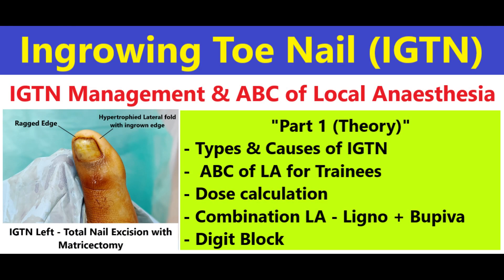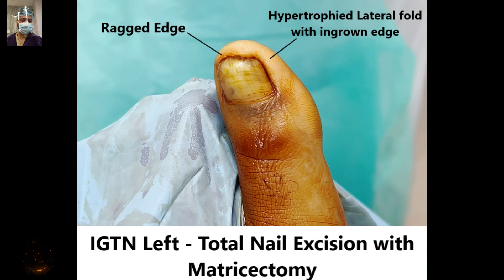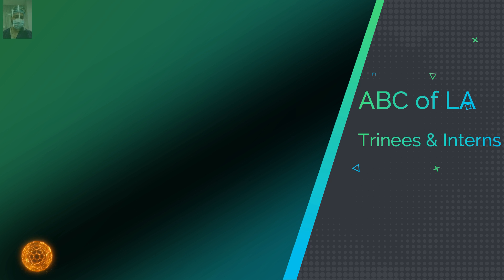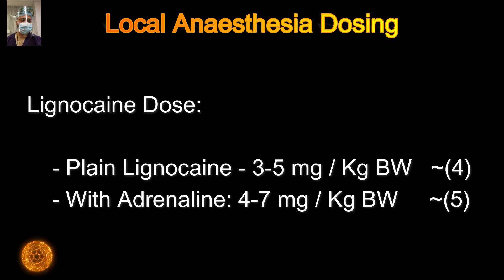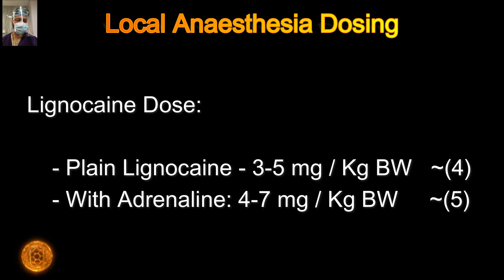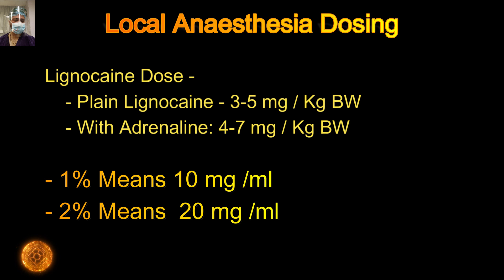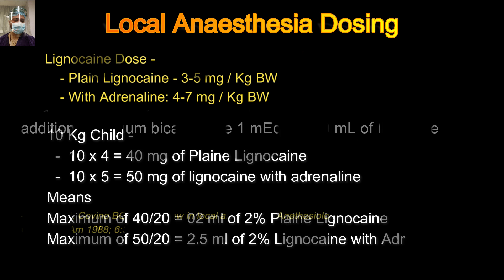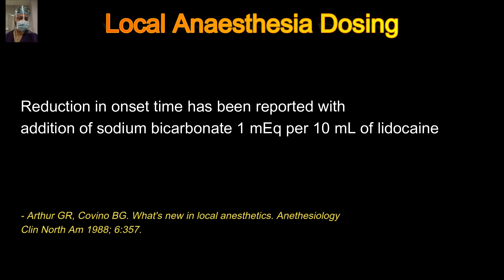How to give Local Anesthesia, Digit Block- Ingrown Toenail (IGTN) Management 1/3)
Dear friends,
In this video series, we have covered the management of ingrown toenails (IGTN). IGTN is one of the common complaints we encounter in general surgery OPD.
Part 1- we have covered local anaesthesia, i.e., lignocaine and bupivacaine. The maximum dose calculation. This will be a complete guide for trainees, interns and young doctors. How to calculate the doses of lignocaine & bupivacaine and the different formulations available have been covered in detail. This video will be a reasonable guide for trainees.
We have also talked about the anatomical basis of digit nerve block. The aetiology and surgical options available for IGTN have been discussed.
Part 2- We will demonstrate the live surgery, total nail excision and lateral nail fold bed ablation, i.e. matricectomy.
Part 3- We will demonstrate the partial nail excision and matricectomy. The whole series will be available on our app and members’ only section on YouTube.
Dear Friends!

Happy Learning!
Thanks & Regards.